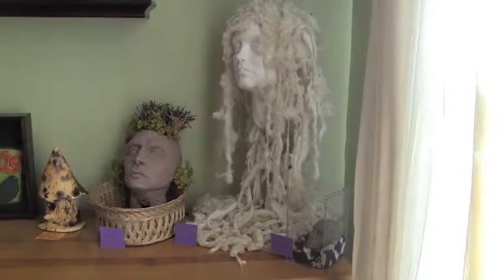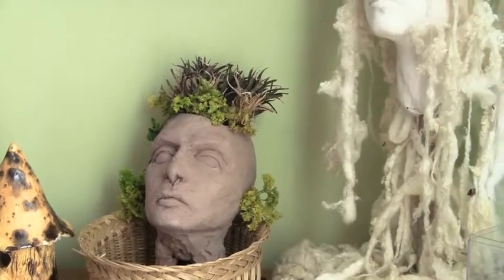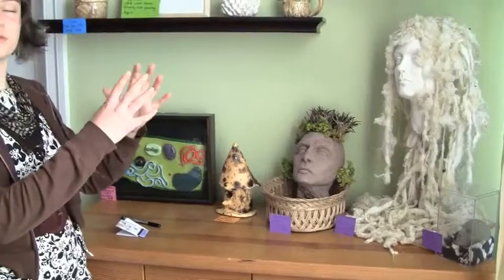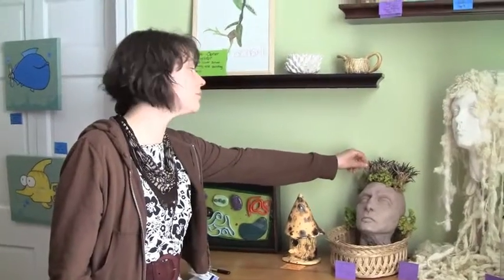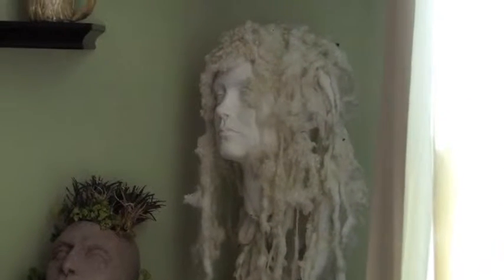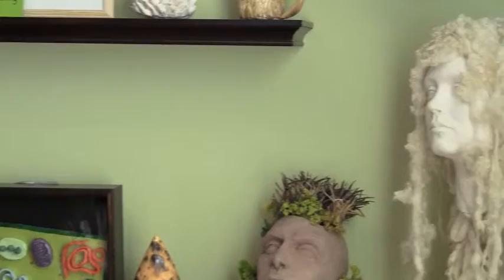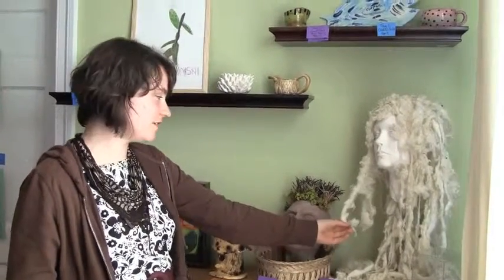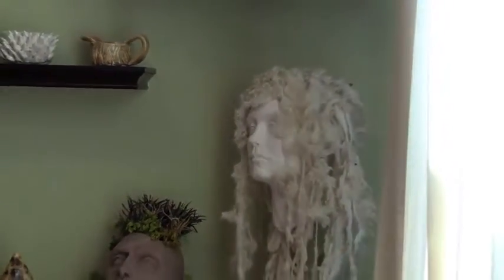The Center on Central's Megan McCormick "Follows her Art"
The Center on Central hosted a "Follow your Art" gallery show on April 10, 2012, featuring works from students and instructors.  In this video, instructor Megan McCormick describes two of her sculptures.